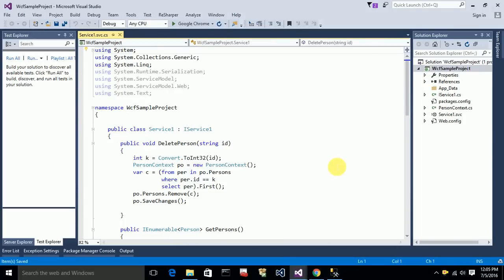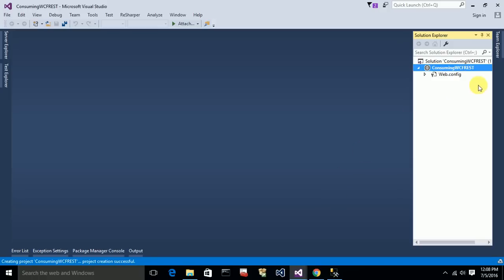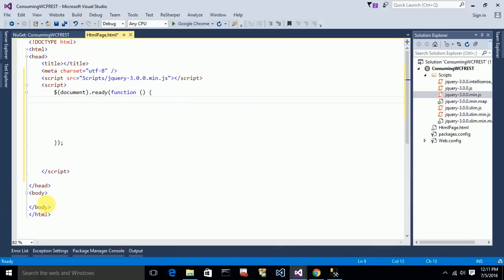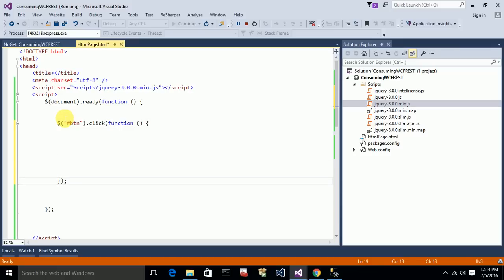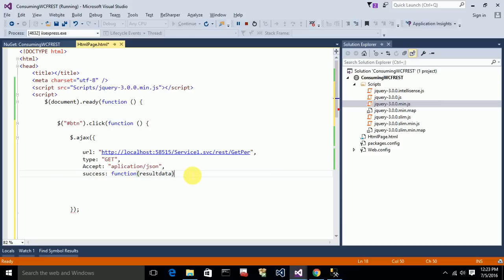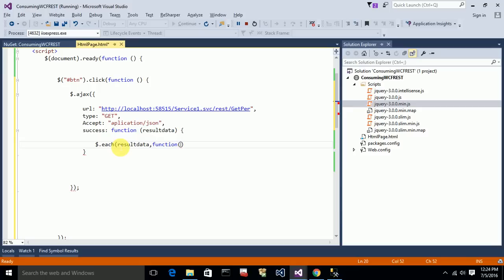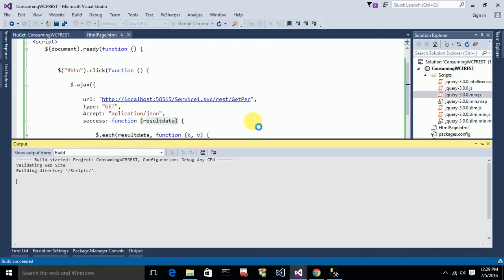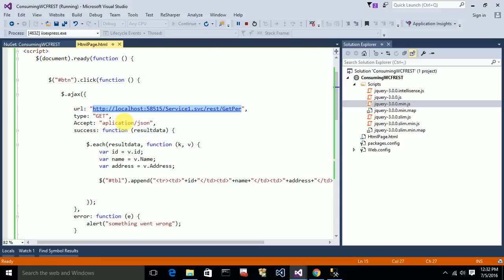How to consume WCF RESTful service in HTML page using JQuery AJAX call GET method type | 4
This video shows Consuming WCF RESTful service in HTML page using JQuery AJAX call. Made it easy for beginners